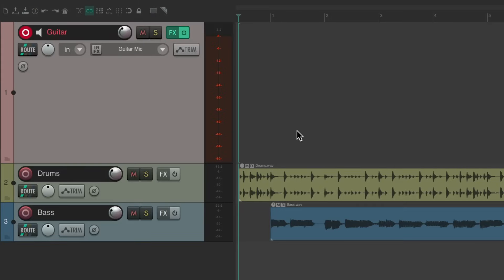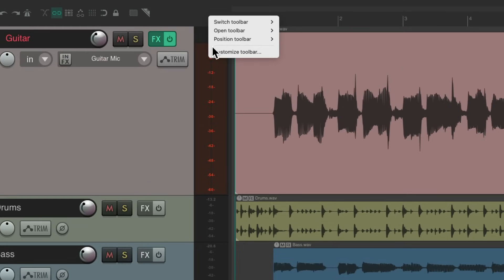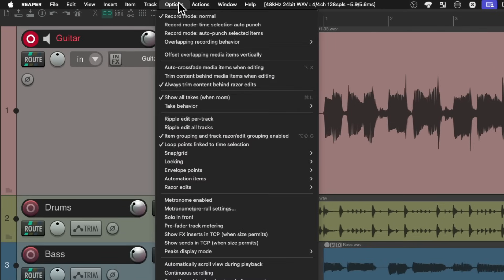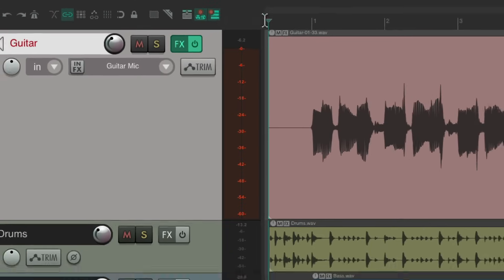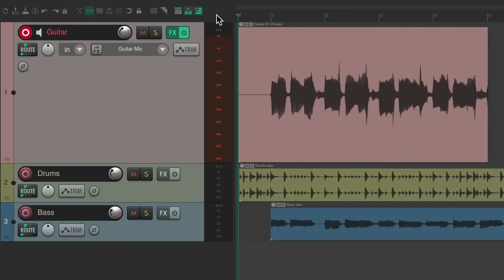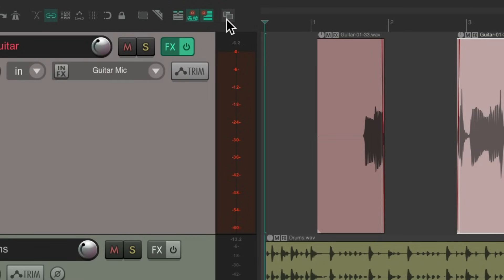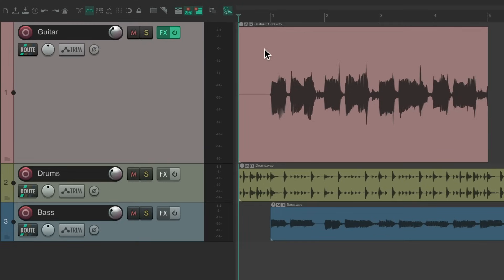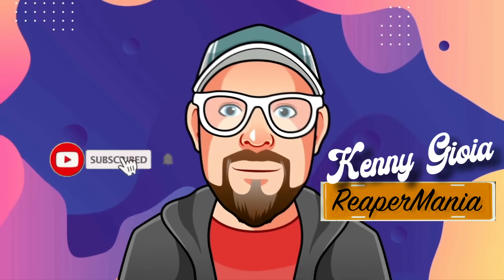My Favorite Toolbar Options in REAPER